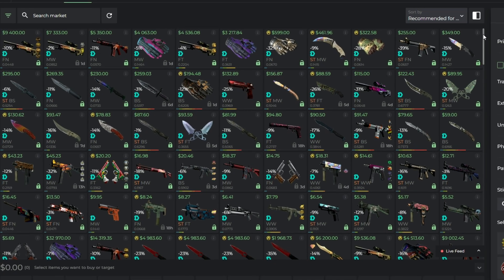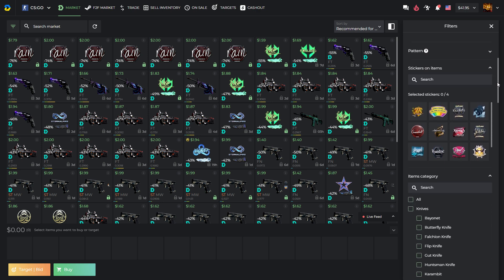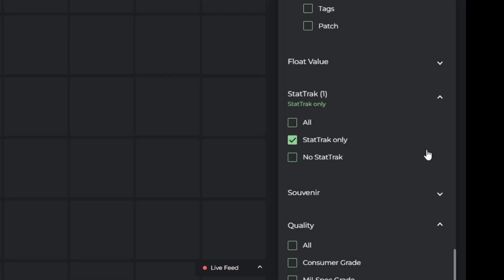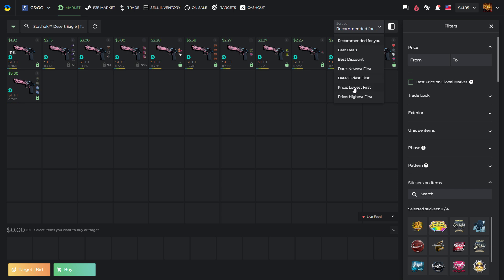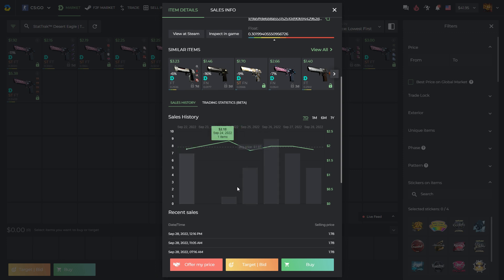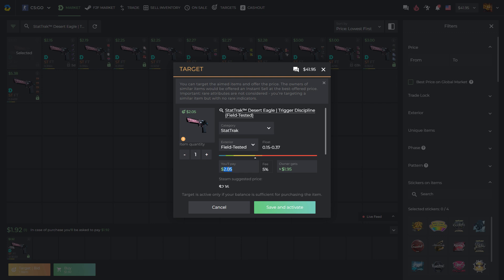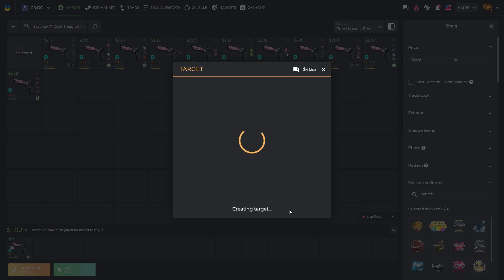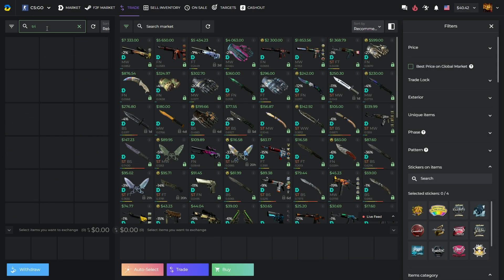HOW TO GET CS:GO SKINS CHEAPER | DMarket Target Feature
In this video, we will show you how to get CS:GO skins cheaper than on other platforms (e.g., Steam community market).
You can purchase any skin for a lower price than it is listed by using the target feature on DMarket.

The skin from the video is StatTrak™ Desert Eagle | Trigger Discipline (Field-Tested)